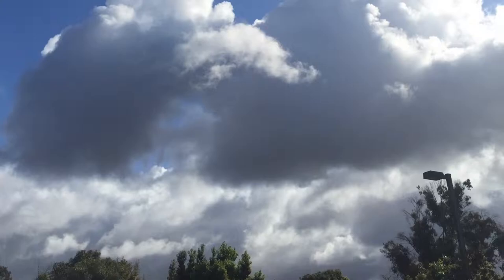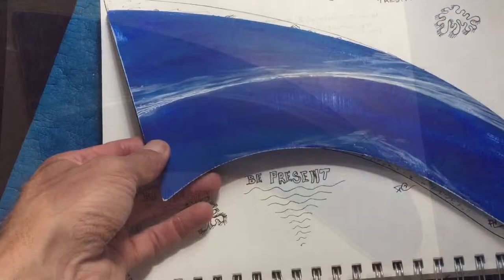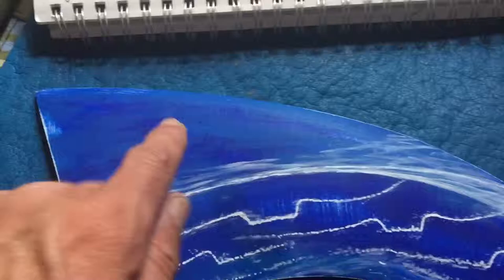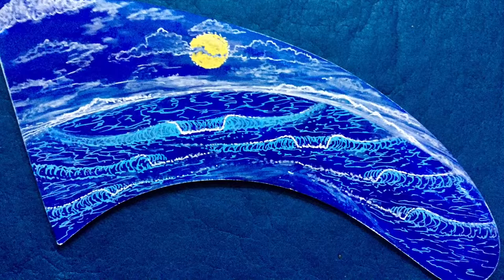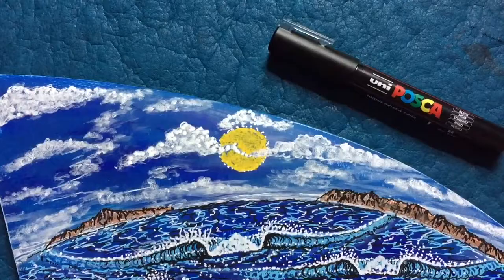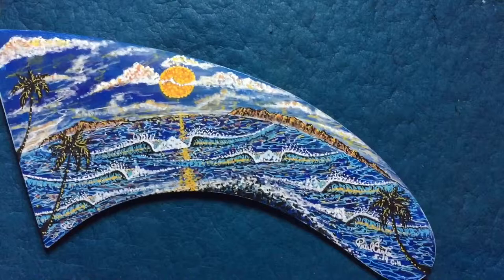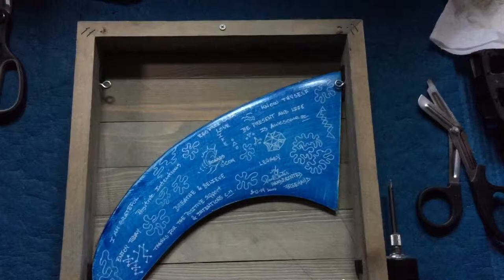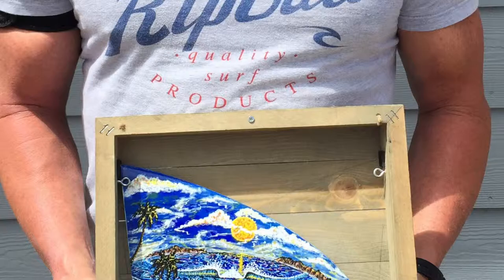Trestles inspired painting demo tips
A custom painting of trestles on a surfboard fin by Paul Carter

One of the latest commission paintings the journey showing the drawing and parts of the painting process.

I began surfing at age 4 and have been surfing ever since.  This painting is from one of the infamous surf spots in SoCal and is one of the places for surfboard R/D.

I began hand shaping surfboards in 1993 and painting in the year 2000 and I continue to do both by hand to this day.

The art takes many hours to create and these videos are free.

The first edition coloring book / journal for ages -Waves of change-

I appreciate your positive support, energy and intentions